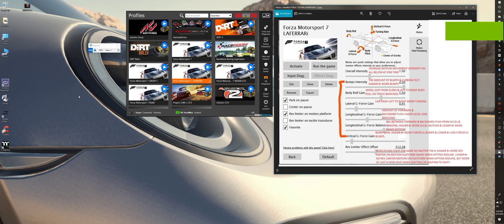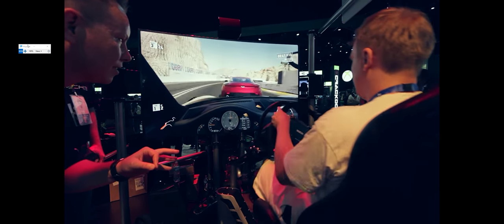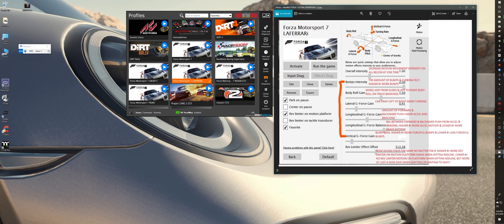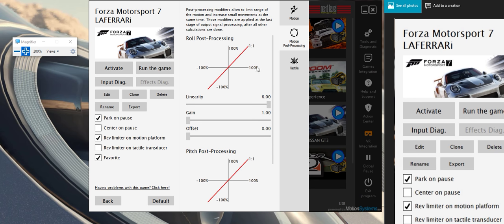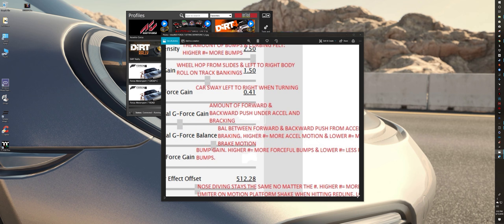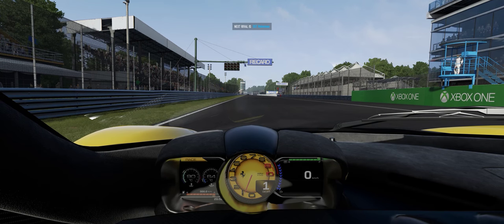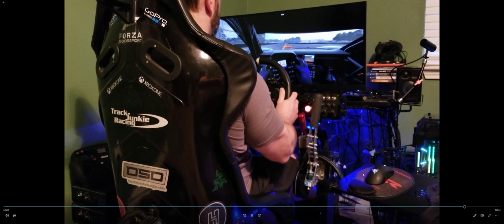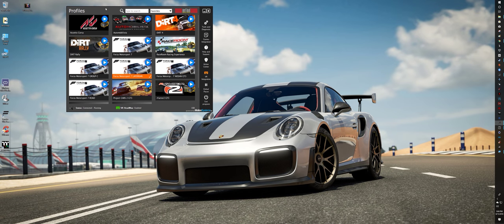Forza 7 and Next Level Racing V3 Motion is Bliss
For those interested. Here are all the links to the gear I use on Amazon or Fanatec including new X299 PC Build.

All Fanatec products:shorturl.at/fr248

**Follow Me**

Mem: Crucial MX500 2TB SSD
Mem: Seagate Bare Drives 8TB Barracuda:
Mem: 2 Samsung 970 EVO 1TB in Raid 0
Cables: Thermaltake Blue and Cable Mods
USB 3.0: Inateck Superspeed 7 Ports Qty 2
Rad AOI: Thermaltake Floe Triple Riing RGB 360
PSU: Thermaltake Toughpower Grand RGB 850W
Fans: Thermaltake Riing Plus 14 RGB 140mm
PC Case: Thermaltake View 71 RGB